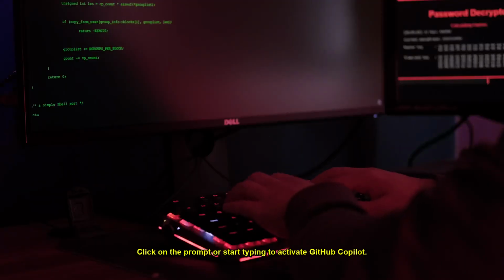How to enable GitHub Copilot for PR description automation - Quick Tutorial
Unlock the power of automation in your GitHub workflow! In this quick tutorial, we'll guide you step-by-step on how to enable GitHub Copilot for automating pull request (PR) descriptions. Save time and enhance your coding efficiency with this essential tool. Whether you're a beginner or an experienced developer, you'll find valuable tips to streamline your process.